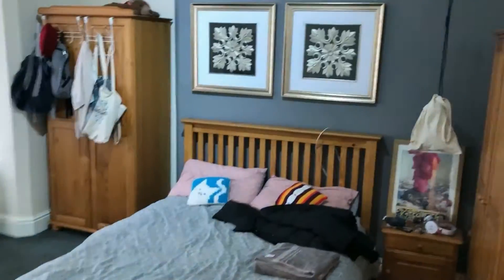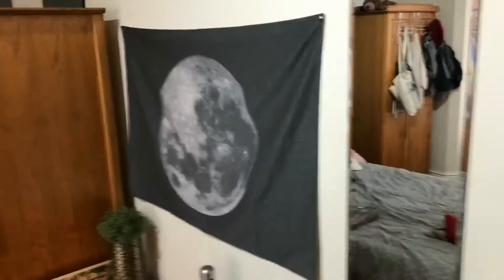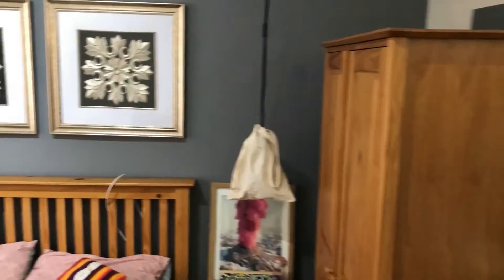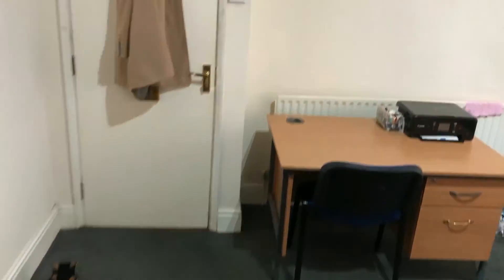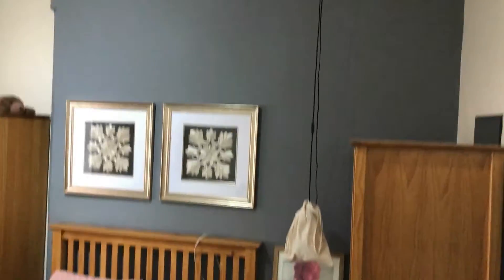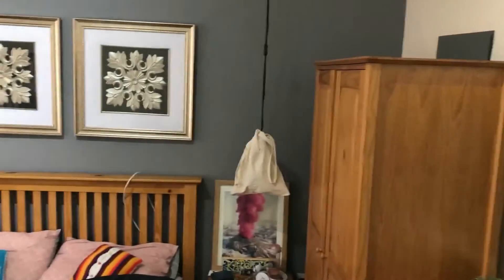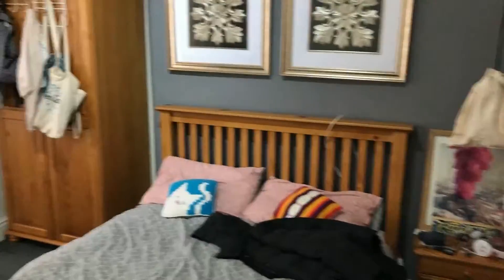Room 1 Gregory Blvd